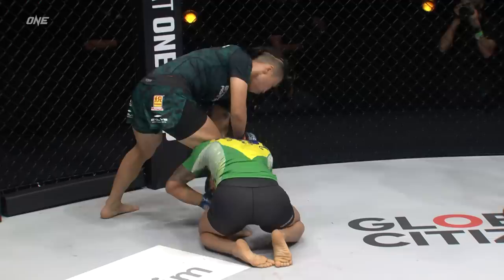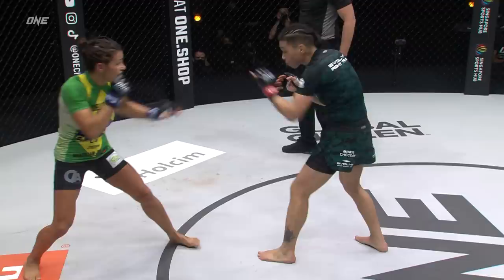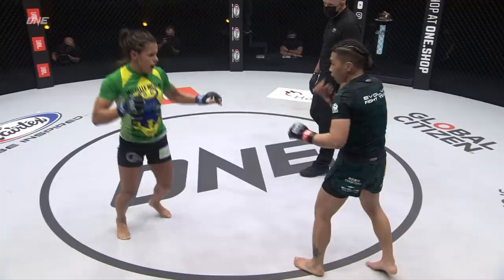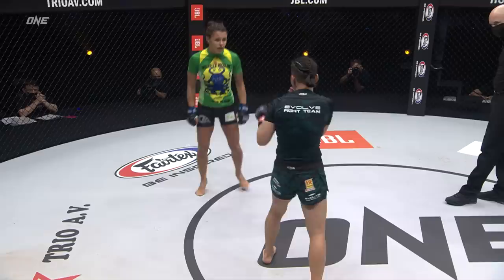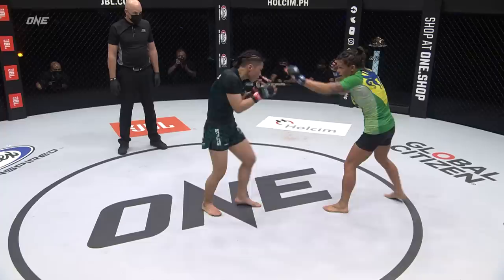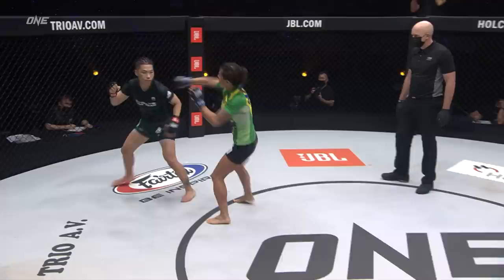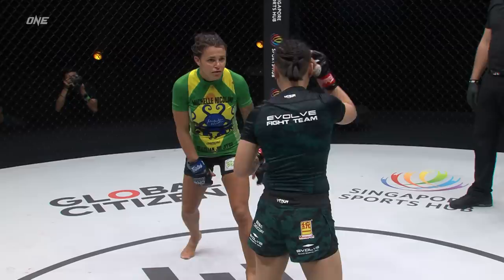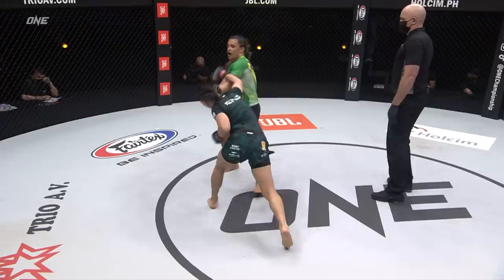STRIKER vs. GRAPPLER Classic 🤯 Xiong Jing Nan vs. Michelle Nicolini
Before strawweight queen Xiong Jing Nan defends her belt in a titanic World Title trilogy clash with atomweight queen Angela Lee on September 30, relive her thrilling brawl with BJJ superstar Michelle Nicolini in 2021!

To watch ONE events in the U.S. and Canada later this year,